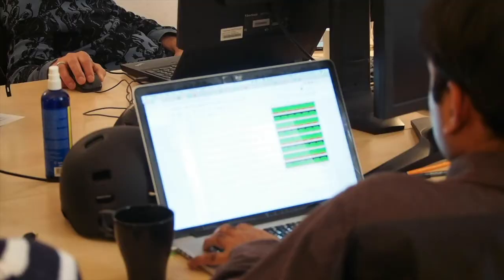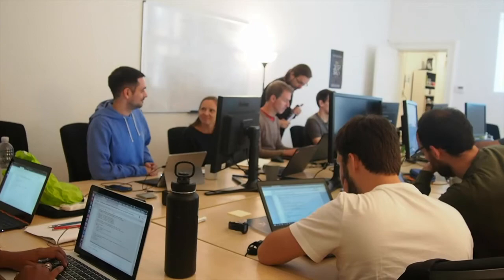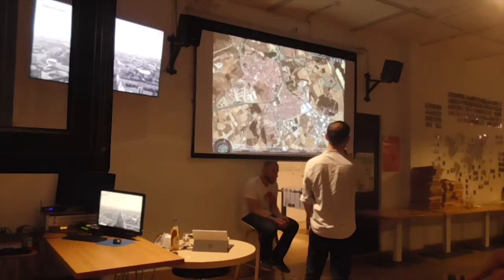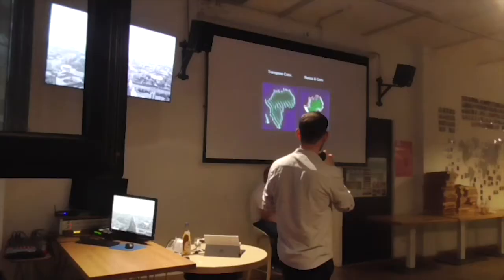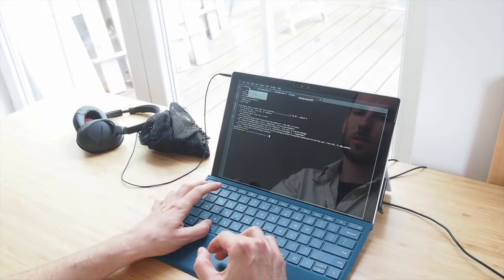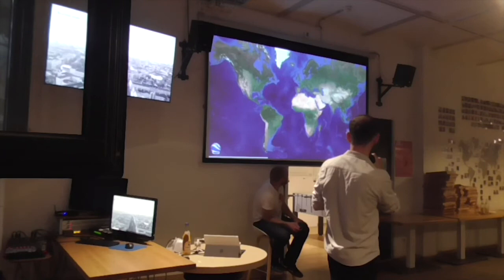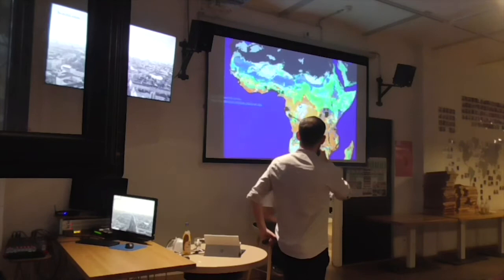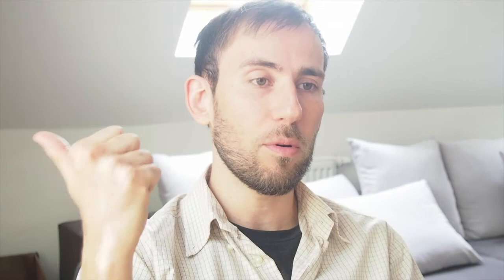"Synthesizing Satellite Imagery"- Lucas Jones at Data Science Retreat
Lucas Jones, a Systems Engineer from Canada and a participant of Data Science Retreat Batch 14. His portfolio project was about "Synthesizing satellite imagery using GANs".